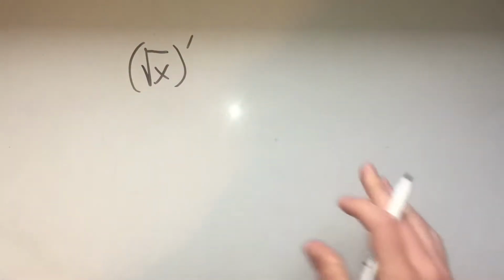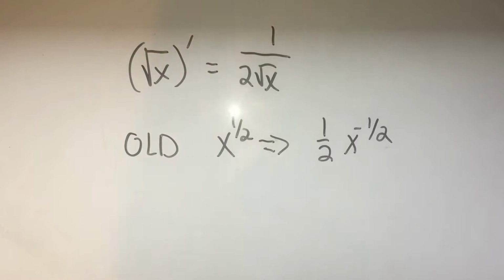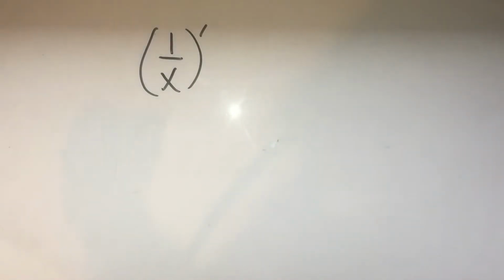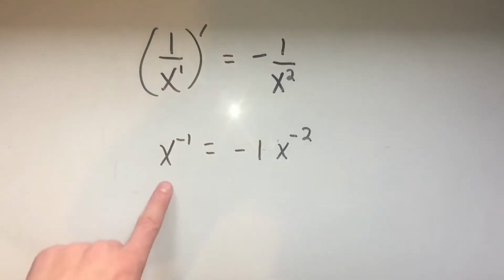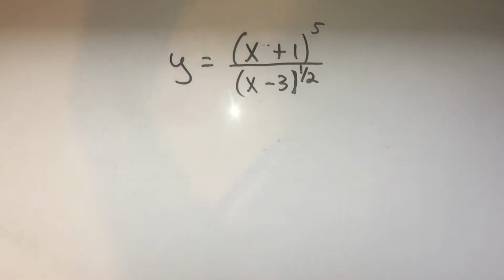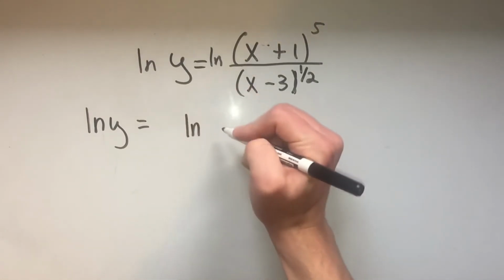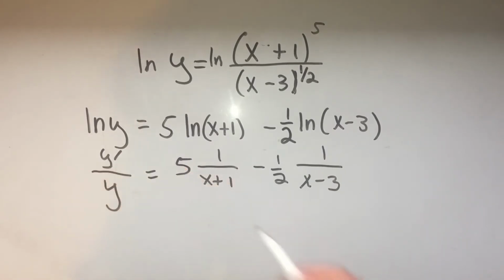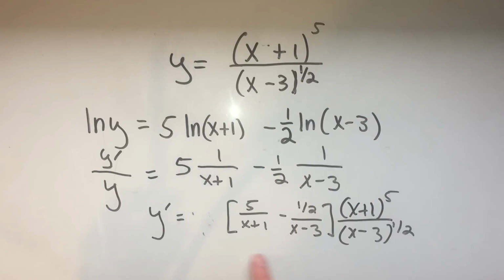Derivative Tricks Teachers Probably Don't Tell You YouTube